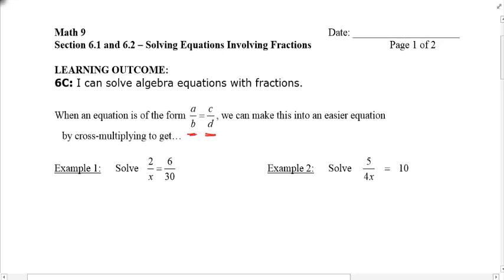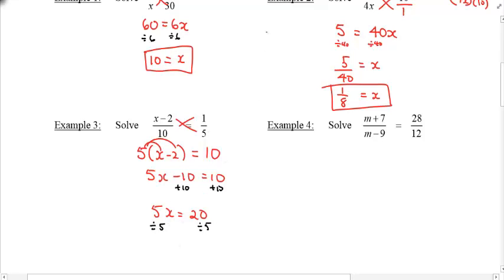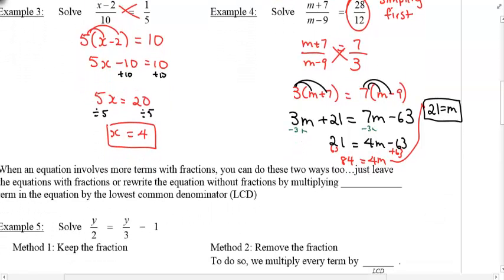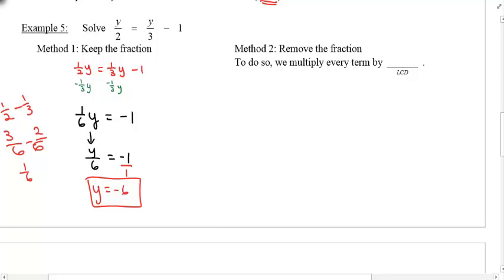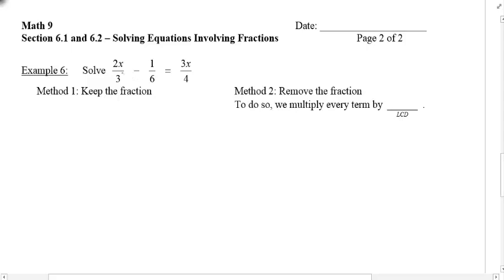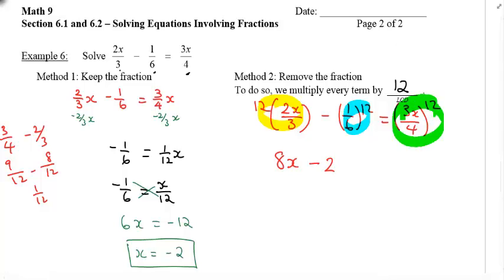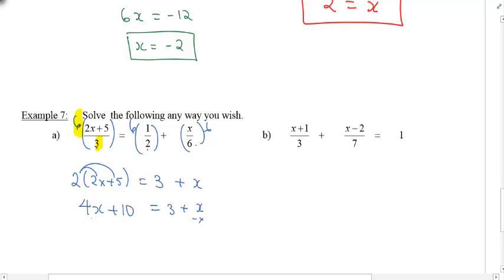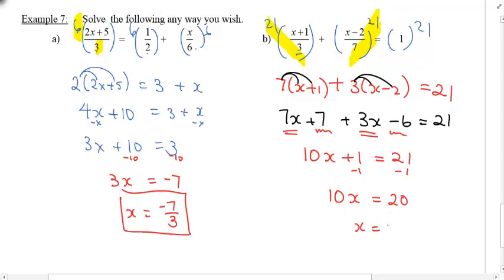Math 9 Section 6.1 and 6.2 Part C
Solving Linear Equations Involving Fractions